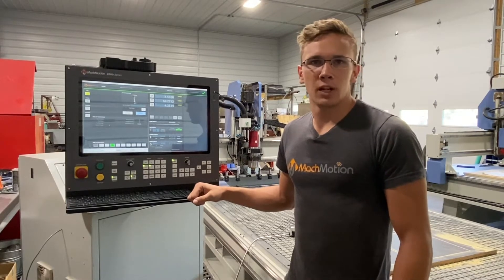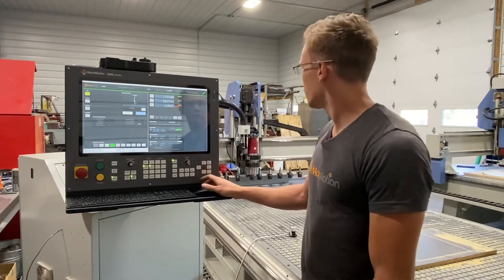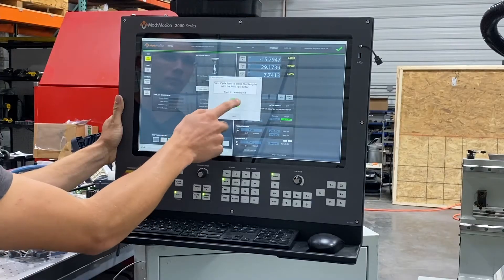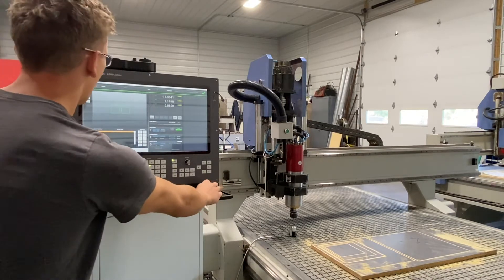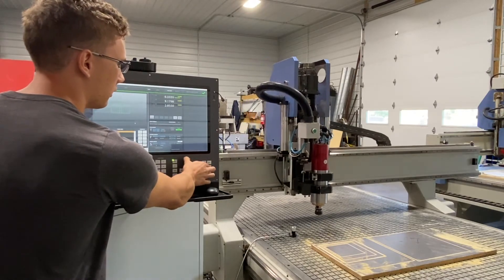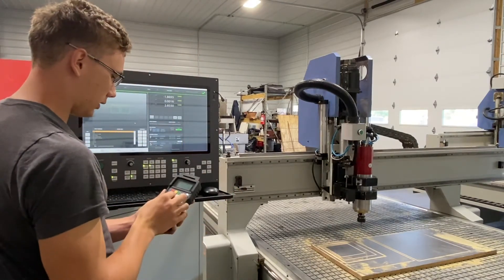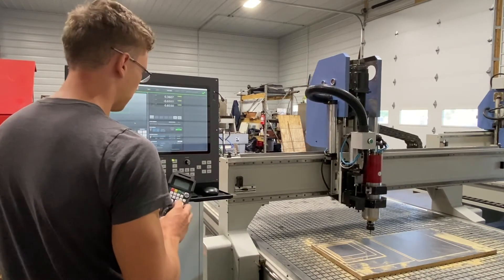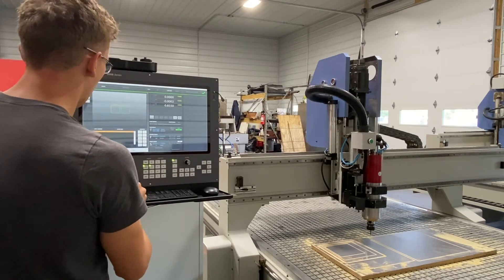MachMotion CNC Router Control Demo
MachMotion helps companies update dying and outdated controls for all brands of CNC routers. See how easily you can load a part file into a controller, automatically switch off tools and make parts with our upgraded system.

When you work with MachMotion, you can update your machine with all the ease of a new machine, but for as little as 1/3 of the cost.